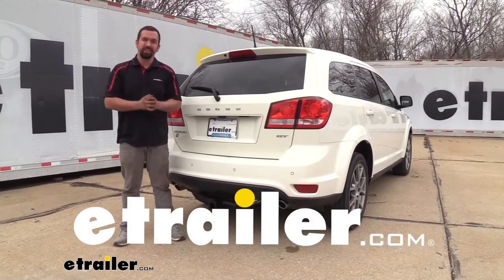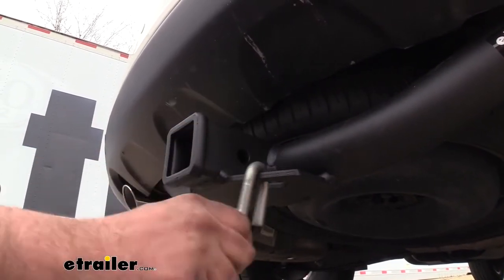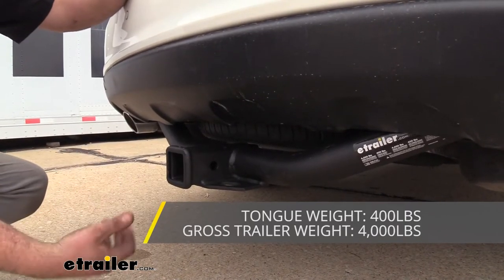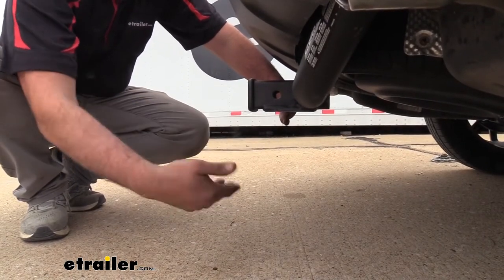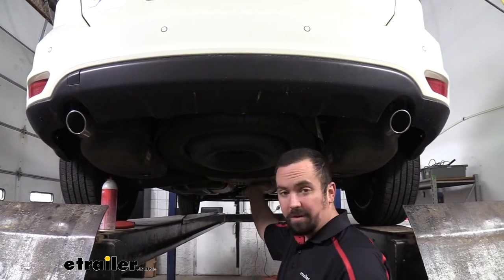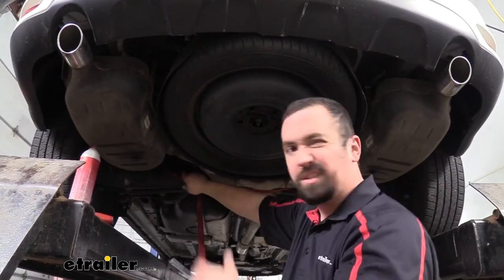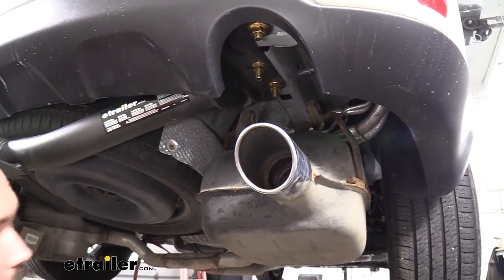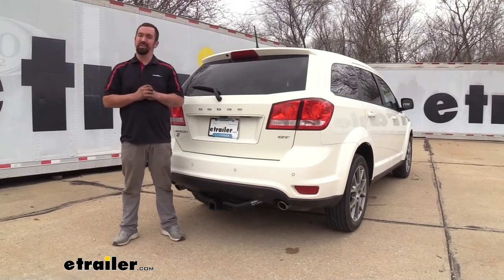etrailer Class III Trailer Hitch Installation - 2019 Dodge Journey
Hello neighbors, it's Brad here at etrailer. And today we are installing the etrailer.com Class 3 trailer hitch receiver on a 2019 Dodge Journey. So one of the things you'll first notice while looking at the hitch installed is the fact that it is an exposed cross tube, which simply means that you can actually see the hitch portion hanging down below the fascia. And overall it does look pretty good with its nice black powder coat finish and that's going to keep it nice and sturdy and robust and also hold up to the weather over time. One other thing you're going to notice is the two inch by two inch trailer hitch receiver opening and this is going to be great for a number of different accessories. Your two inch by two inch is the most common for your bike cracks, cargo carriers, ball mounts whatever it may be.

So this is really going to open it up to what you can do. It also has a nice reinforced collar. So that's going to give it a little bit of extra rigidity. On bottom here you're going to see a plate style safety chain loop and that's going to be great for hooking up your standard hooks or even a larger clevis style can fit pretty easily on here. So that's going to make good when you are towing your trailer.

Another thing you're going to want to look at is the actual hitch pin hole and the hitch pin and clip does not actually come with the hitch. This is going to be a five eight. And so a lot of your accessories, when you pick them up they'll actually come with pin clips, but if you wanted to get a locking one and that way you can lock this in place have your accessories on here and make sure that they don't walk away in the hands of someone else. We actually have locking ones available here at etrailer. Taking a look at the actual weight specs of what this can handle.

It's got decent amount of capacity. So your gross trailer weight rating it could be the weight of the trailer plus your accessories loaded up. That's going to be 4,000 pounds. Now your tongue weight rating is going to be 400 pounds. And now that's just going to be the downward pressure on the inside of the receiver tube opening.

So some of your suspended accessories like your cargo carriers, your bike racks, that's the amount of weight that this is going to be holding up. Now this can be used with weight distribution but the numbers are going to stay exactly the same. It's also important, you're going to want to check the owner's manual to see what the vehicle is capable of towing and compare it with the actual hitch numbers, take the lower of those two and that way you're going to stay safe. We're going to get some measurements here, so starting of, we'll look from the center of the hitch pin hole to the furthest point on the rear fascia. It's going to put us about three and a half inches and that's important to note for your fold up accessories just to make sure that they're not going to make contact with your rear fascia when they're in the stored position. And another one we'll check is going to be our ground clearance. Now from the inside of the receiver tube opening to the ground, we're looking at 14 inches. So overall that's a decent amount of ground clearance. You're not really going to have to worry about your hitch making contact, but if you do have some accessories on here it's going to extend the length of the vehicle. And as it goes up a incline they can actually make contact with the ground, 14 inches you shouldn't have to worry too much but also something to keep in mind when you do have your accessories loaded up. Now, if you are getting a hitch to really open up to what you can actually do with your vehicle one of the things that people kind of worry about is going to be the installation. Well, I'm here to tell you it's pretty straightforward on this one. You can definitely do it in your garage or on your driveway and I'm going to be here every step of the way to make sure that you get it installed. So let's take a look at that. Now to begin our installation, we're going to be dropping down our mufflers by removing the exhaust isolators. And the reason being, is the hitch is actually going to bolt up in the frame rail, right kind of where the muffler sits. So to gain access to that we're going to need to drop that down. But before we do that, we're going to want to support our exhaust because once we take the exhaust hangers off here it's actually going to kind of lean down and put a lot of stress on the rest of the exhaust. So if you're doing this in your garage or on your driveway I recommend getting a block of wood or something to put underneath the exhaust to support it, but also al